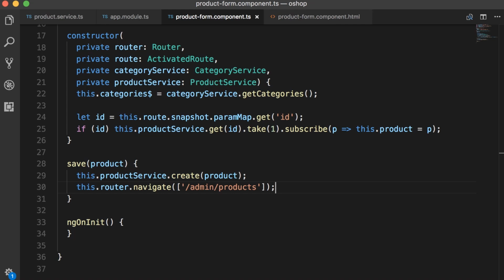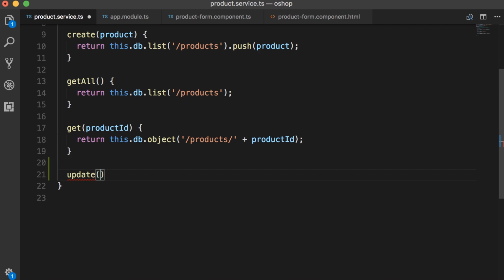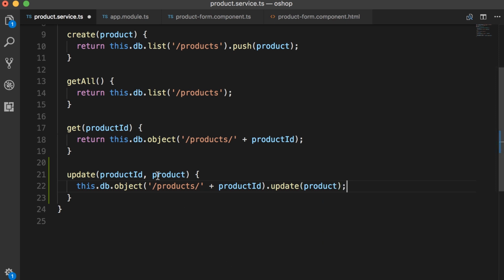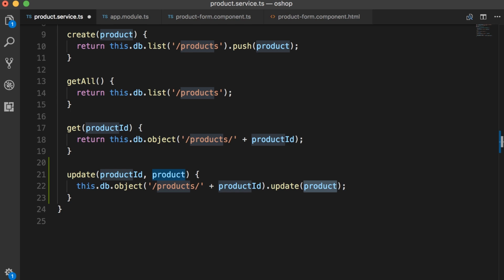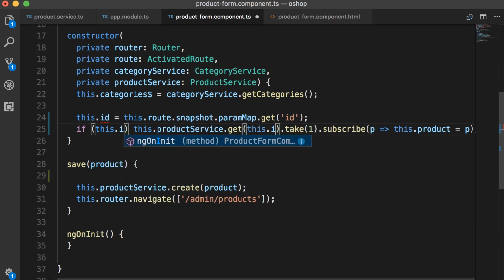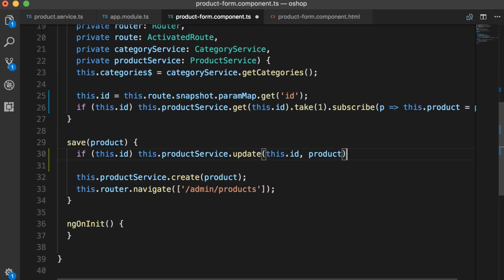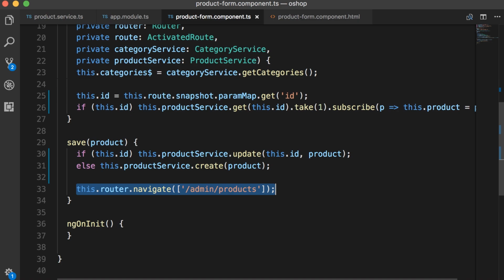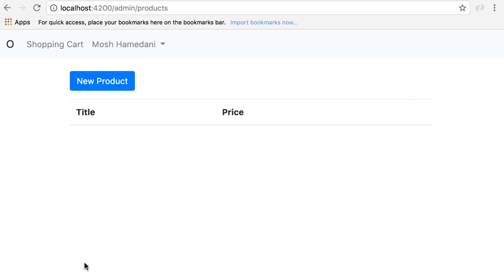Angular | Beginner to Pro #319 - Updating a Product [By Mosh Hamedani]